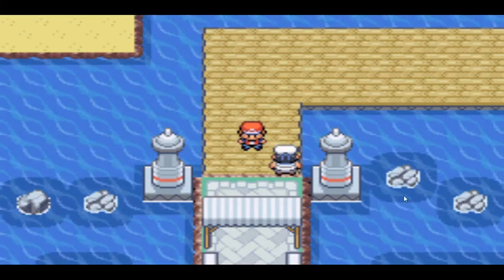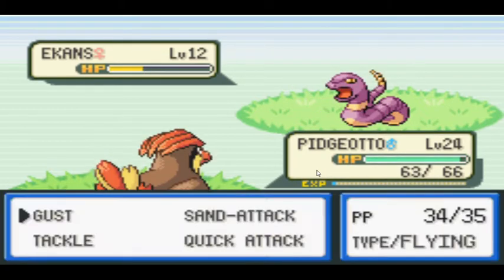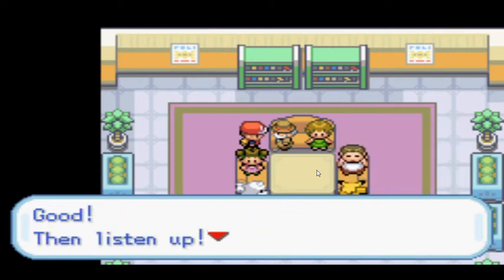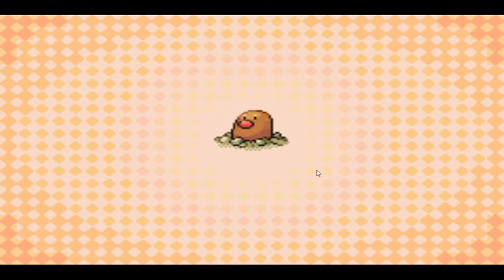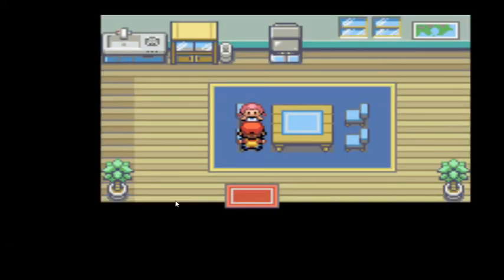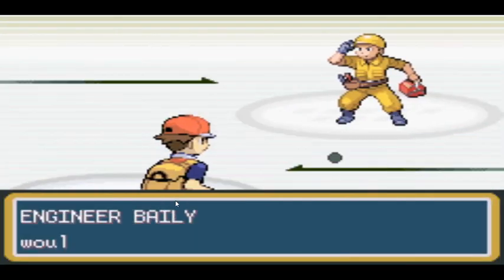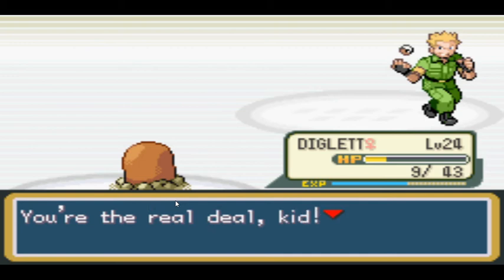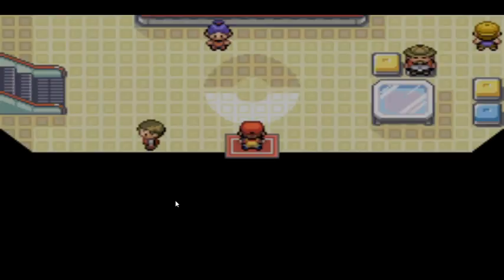Let's Play Pokémon Fire Red: Part 8 - Ch'Ding?!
In this episode, we take on Lt. Surge at the Vermillion Gym. But how to get there? This episode takes us to our very first in-game trade in exchange for an HM Slave. Can we take on the gym?